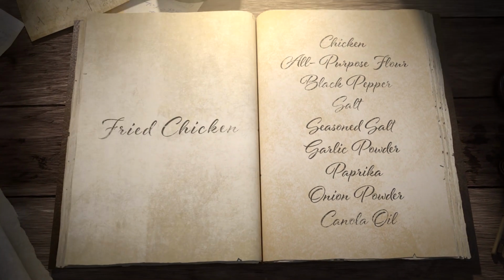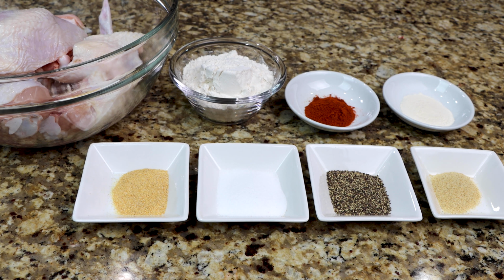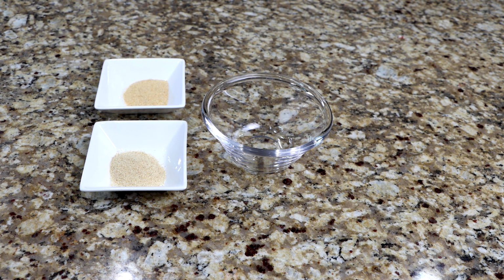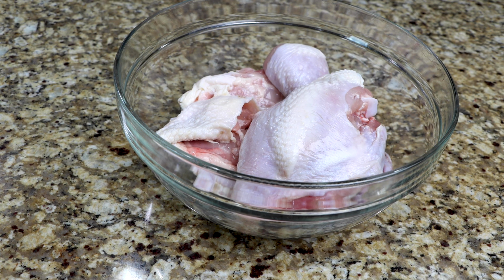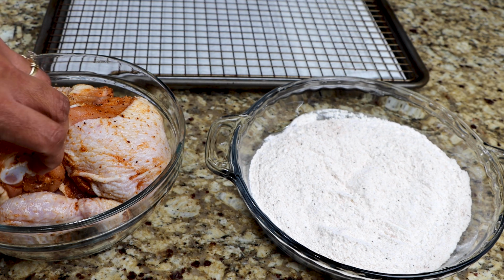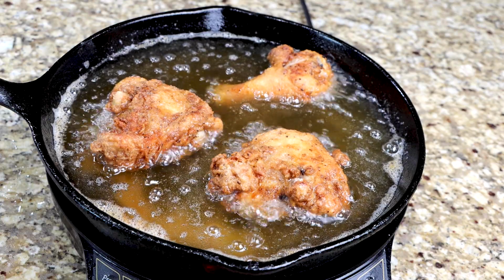How to Make Fried Chicken - Southern Fried Chicken Recipe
Amazon Store